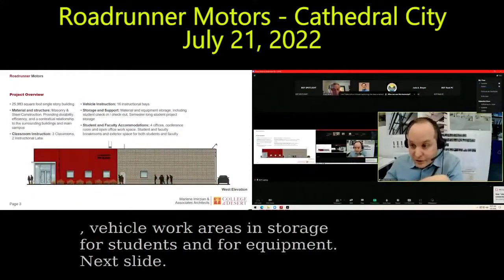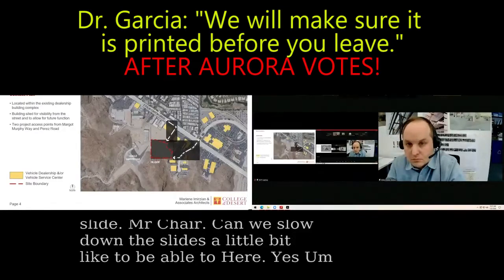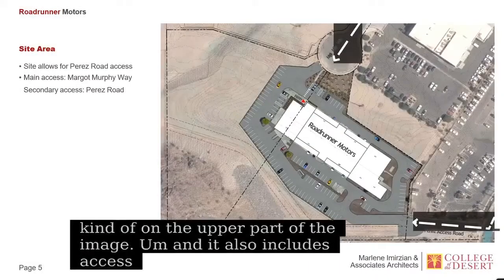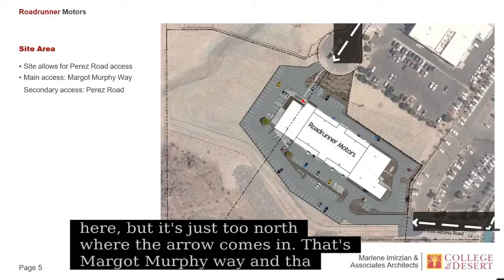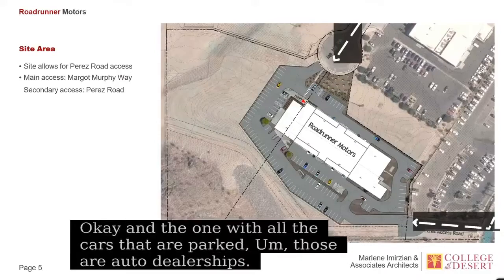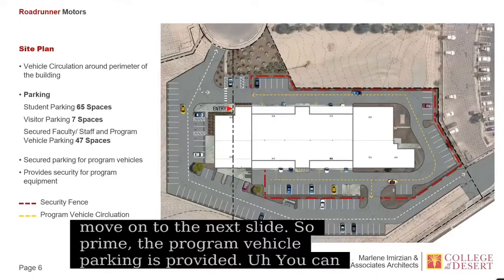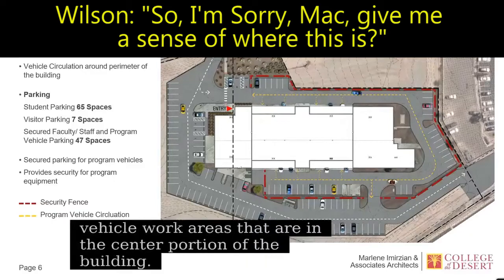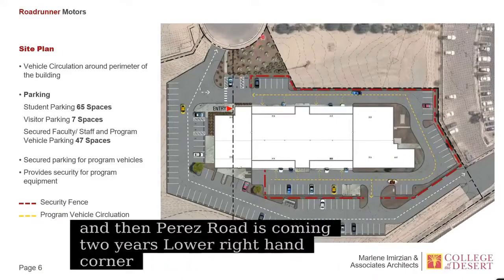Trustee Aurora Wilson Not Prepared for Board Meetings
Although available to the public three days in advance, Trustee Aurora Wilson is not prepared for COD Board Meetings as she struggles to figure out where Roadrunner Motors in Cathedral City is actually located.  You be the judge on whether she have reviewed Board materials or remembers that she voted in 2019 to approve this exact location.